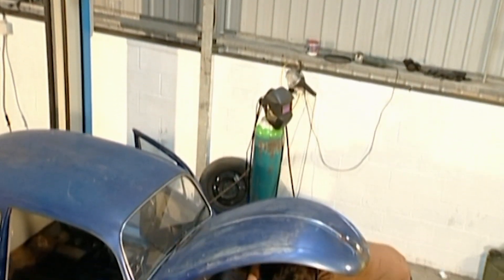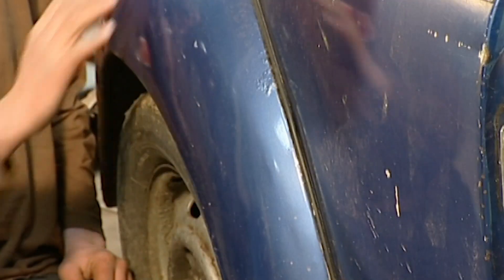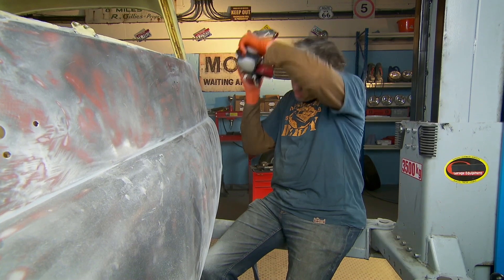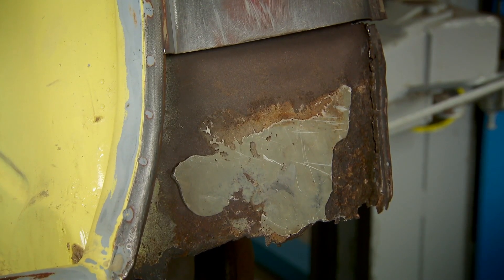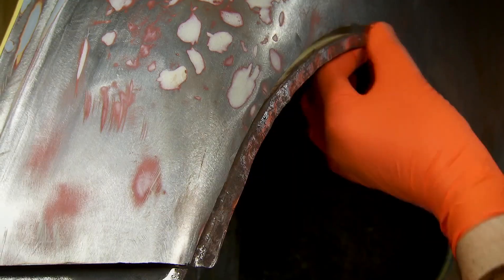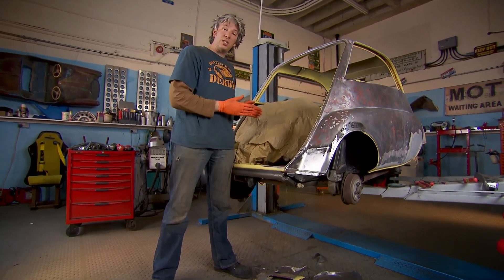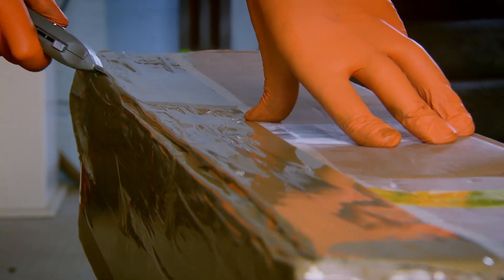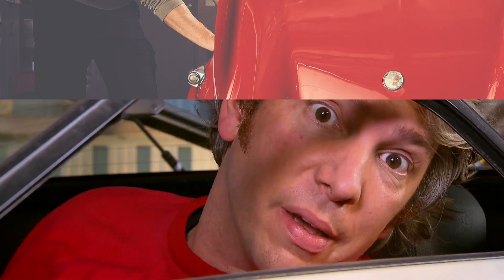Edd Fixes Some Of The World's Most Iconic Motors! | Wheeler Dealers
We break down some of the world's most iconic cars in motoring history that Edd has fixed on Wheeler Dealers. From Italy's world famous Fiat 500 to the Delorean, is there anything he can't fix up?!